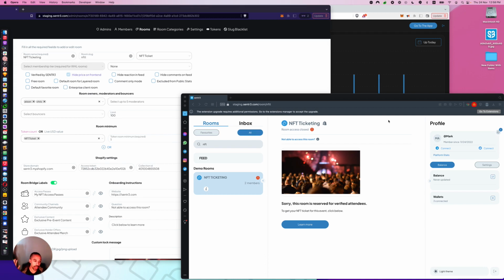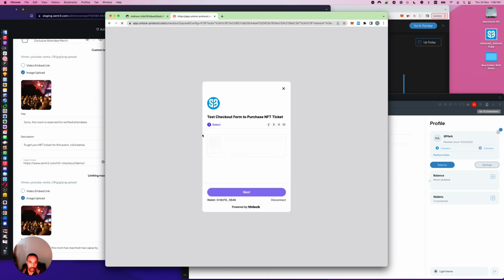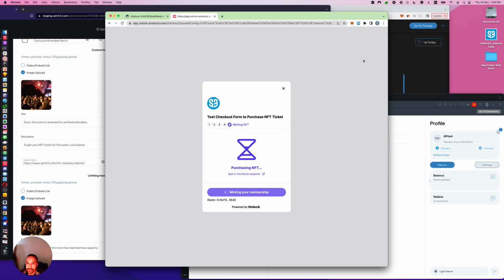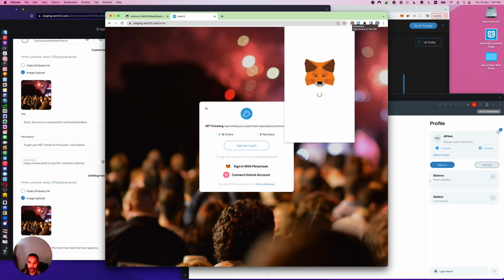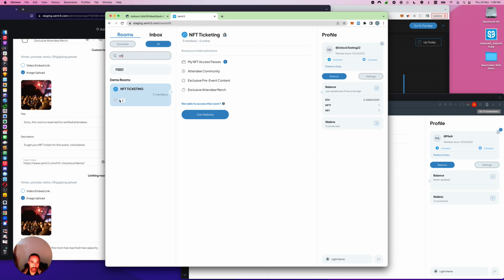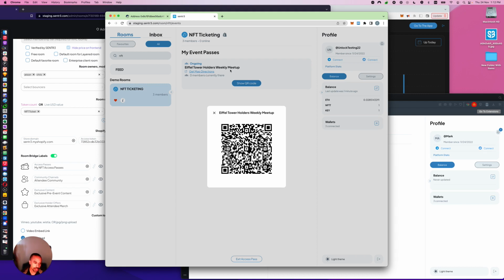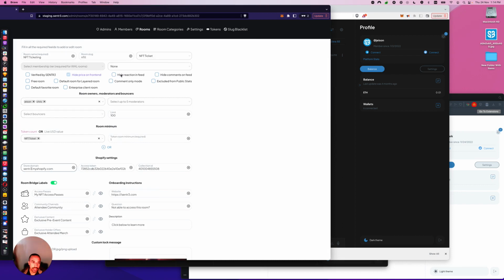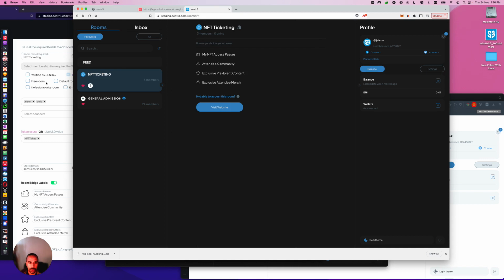Unlock Protocol x Sentr3 - Full Example of NFT Ticket Purchasing & Accessing Utilities on Sentr3